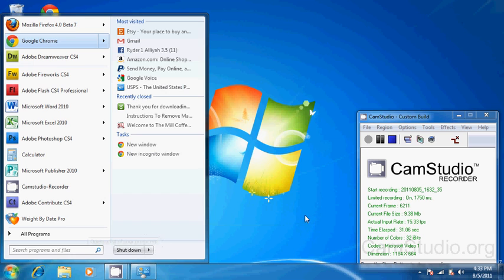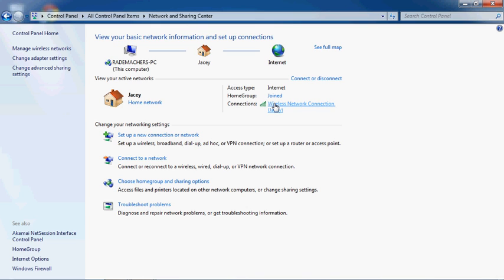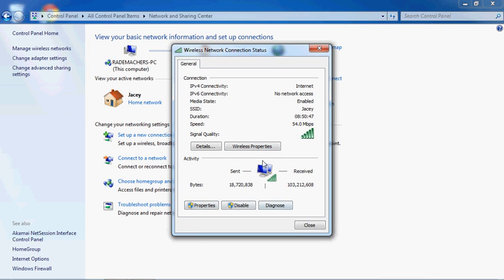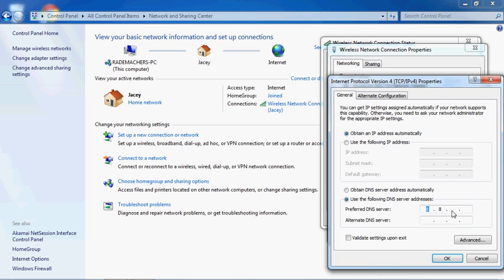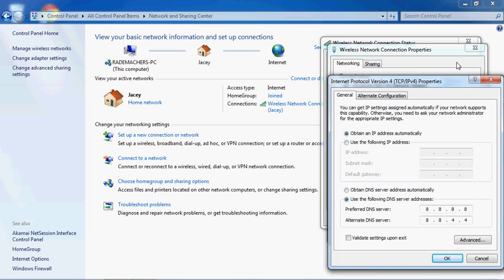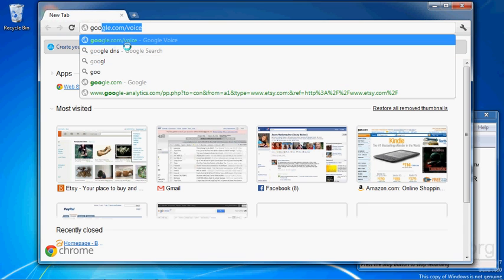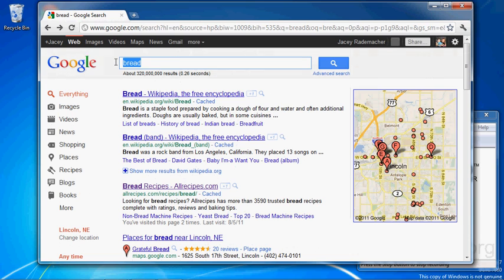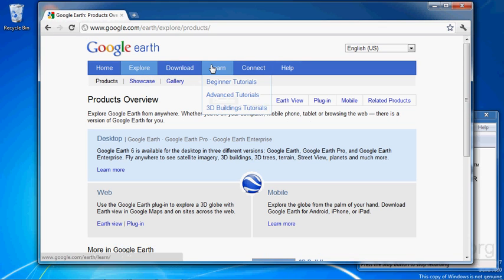epoclick - remove virus that redirects searches, links, router and changes DNS / ip server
A short video on how to get rid of Epoclick for windows.

Instructions:
1. Click on "Start"
2. Click on "Control Panel"
3. Click on "Network and Sharing Center"
4. Click next to Connections (Mine says "Wireless Network Connection"
5.  Below Activity click "Properties"  (Note do NOT click "Wireless Properties there is a difference")
6. Double Click "Internet Protocol Version 4 (TCP/IPv4)"
7. Look Where it says "Use the following DNS server addresses"
in the first box you will want it to read   8.8.8.8  The second line should be 8.8.4.4.